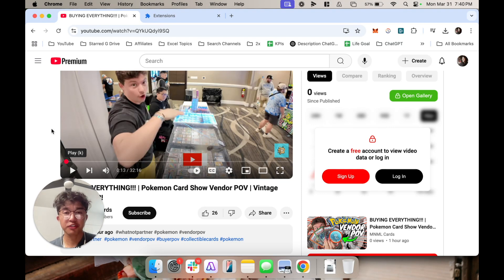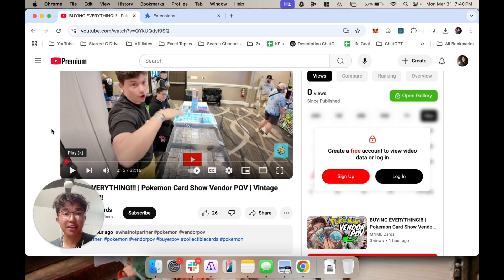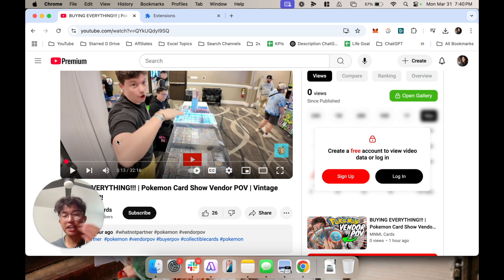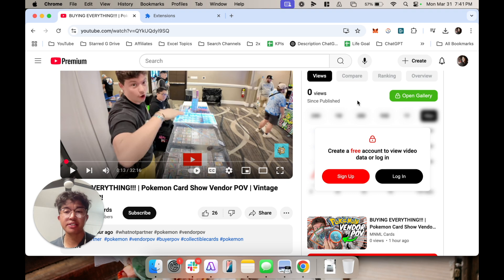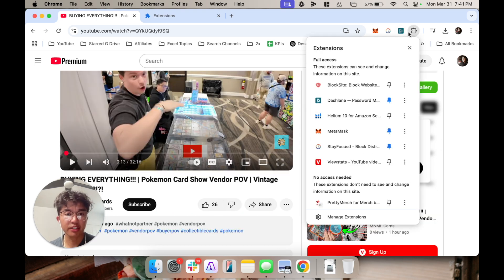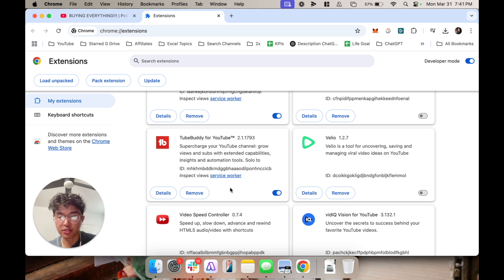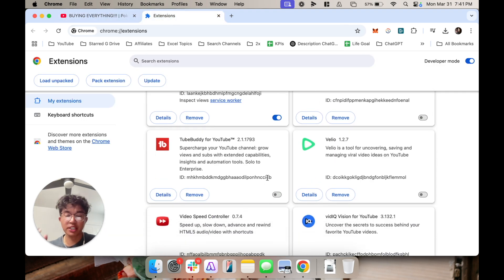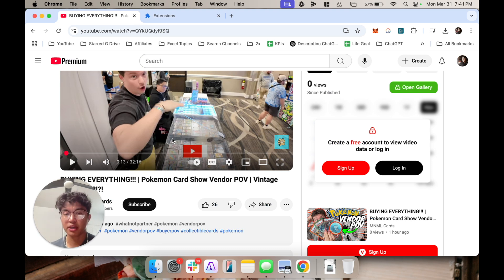How To Fix YouTube Freezing on Chrome: Quick Fix!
Is YouTube freezing while you watch videos on Chrome? In this step-by-step tutorial, we’ll show you how to troubleshoot and fix YouTube when it keeps freezing or becoming unresponsive. Learn how to clear cache, disable extensions, update Chrome, and adjust browser settings for a smoother experience. We’ll also cover fixes for buffering, lagging, and hardware acceleration issues. Whether YouTube is freezing on startup or during playback, this guide makes it simple to fix. Watch now and enjoy smooth video streaming on Chrome again!